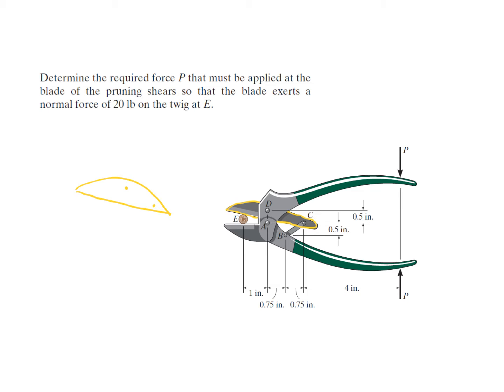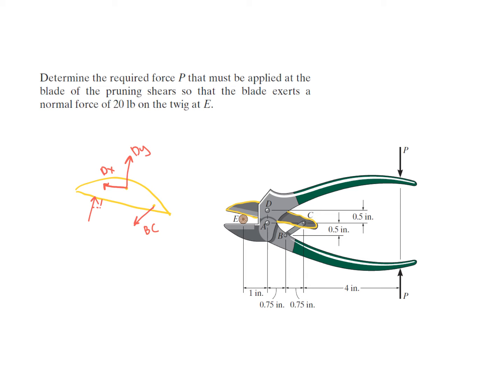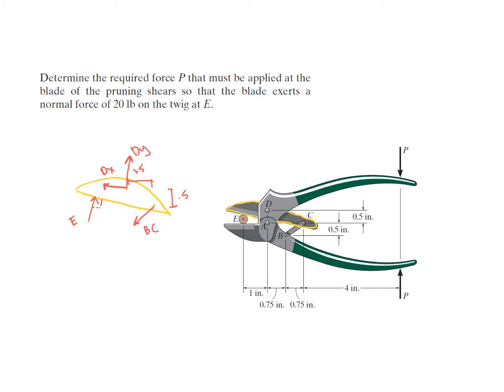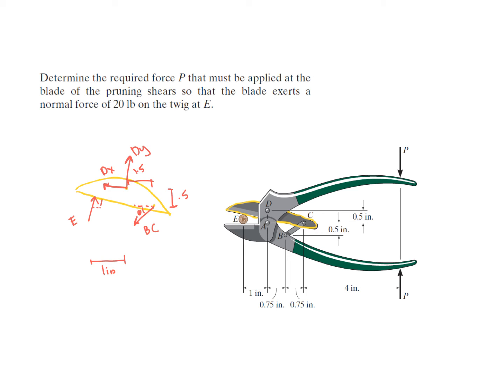Class 10 Plier problem - what about the yellow body